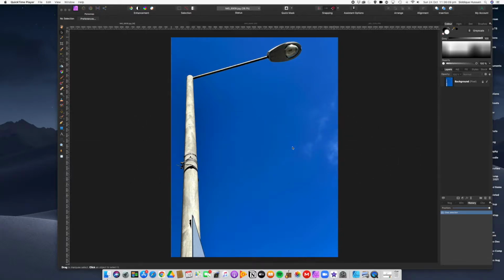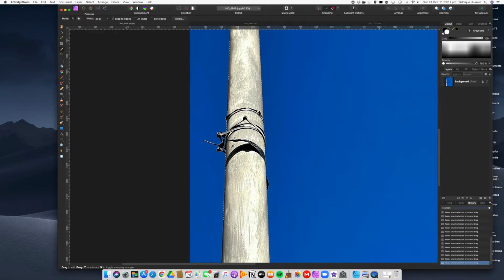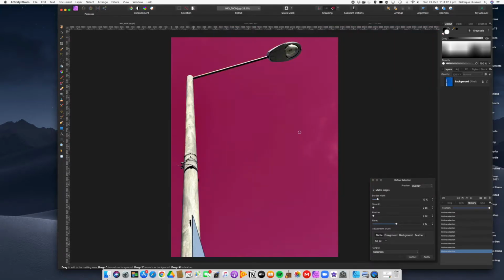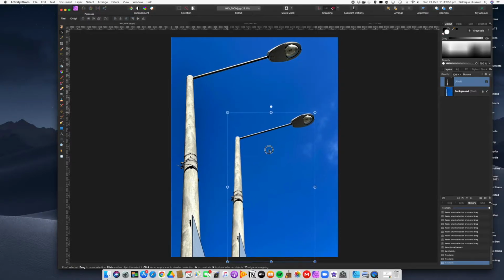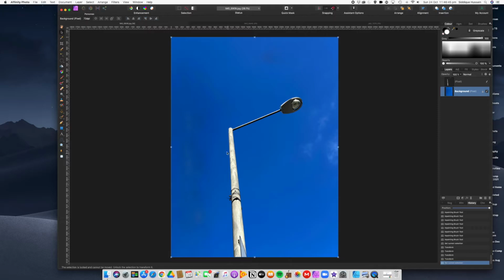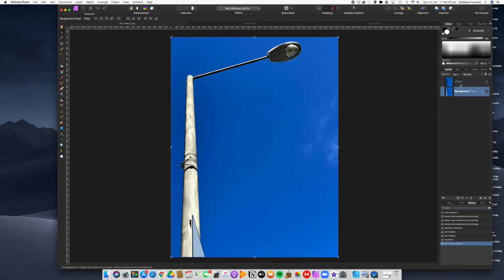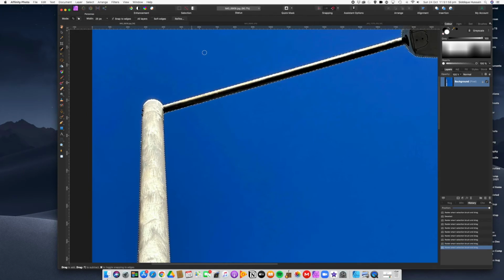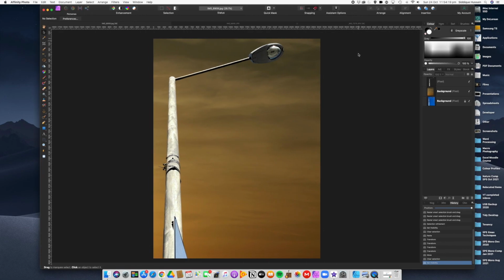What to do with a selection?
Effective selections of an object or area of an image is the cornerstone of effective editing or even the creation of a montage or collage from scratch. Once selected, you can use the pixels in a variety of ways...